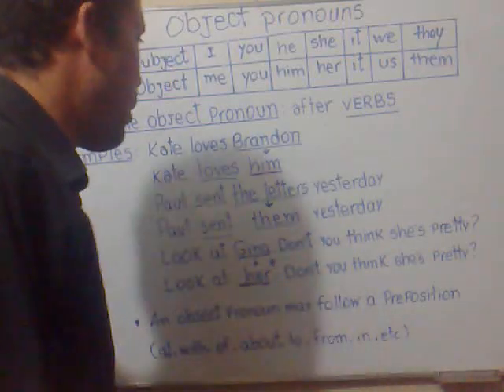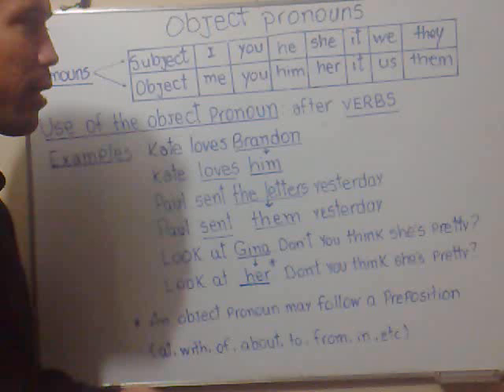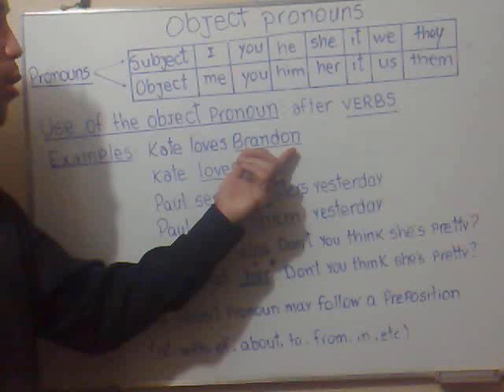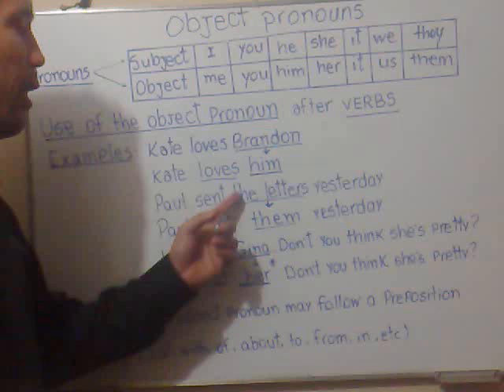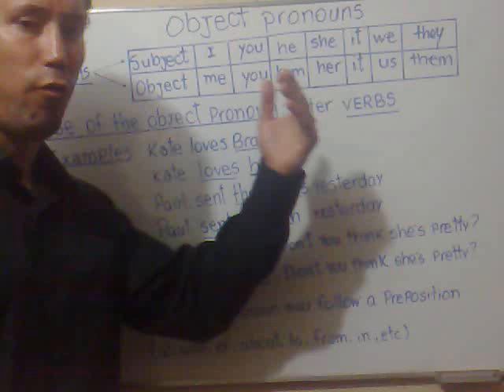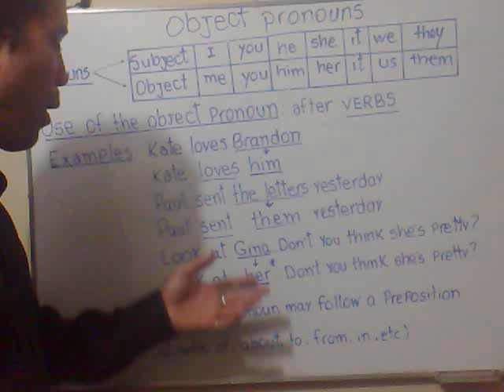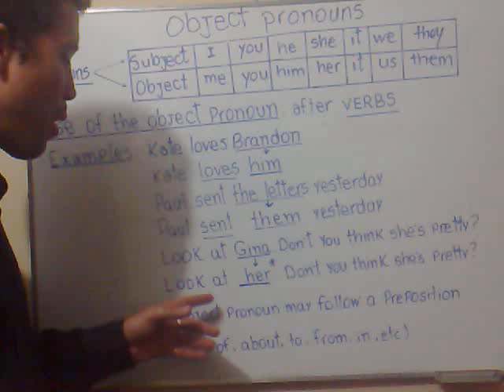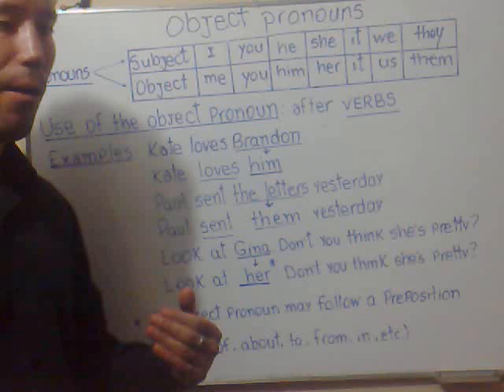luis mendoza quiroz.mp4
the use of the object pronouns after verbs and prepositions